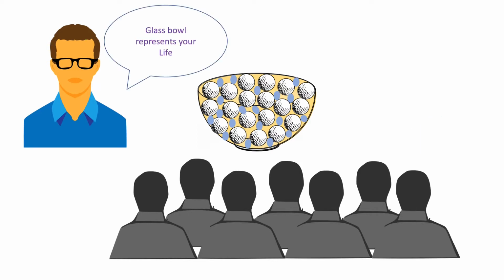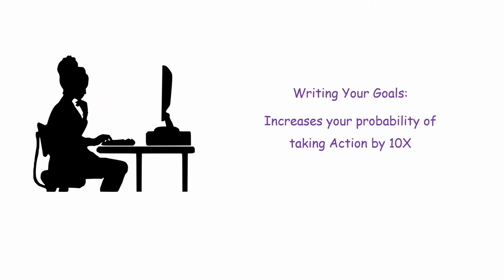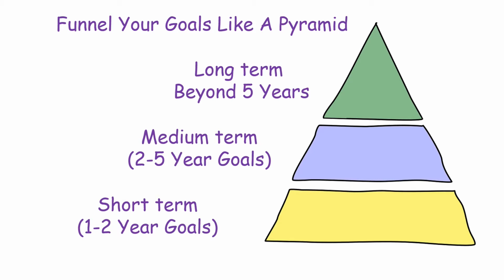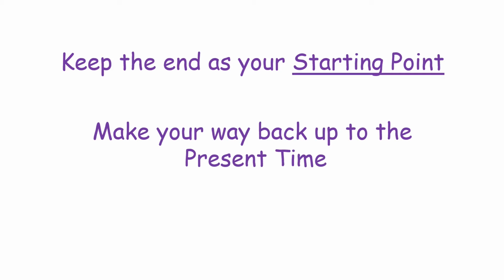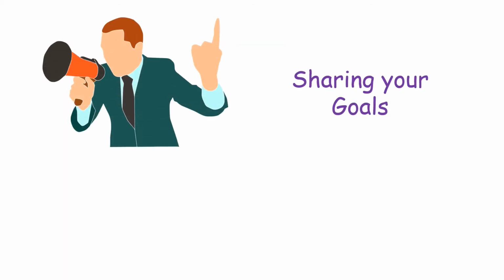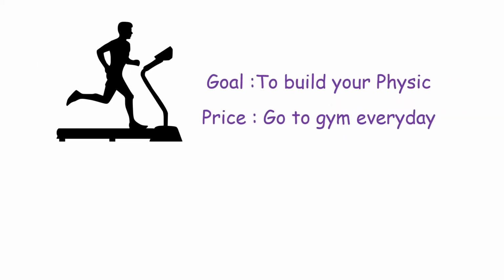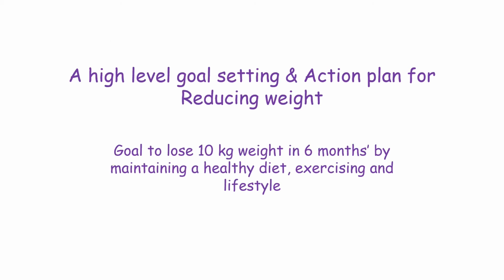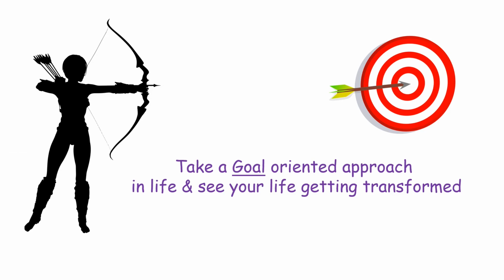Goal Setting : Simplified | Seeker2Achiever | English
Goal Setting is an integral technique used by all successful people across the world. In this video Seeker2Achiever talks about, how to design goals for any walk of life and create an action plan to achieve them. Goal setting helps us achieve our dreams and become successful.
This video describes every aspect of goal setting technique in simplified way. Apply it and transform your life.

Regards,
Seeker2Achivever